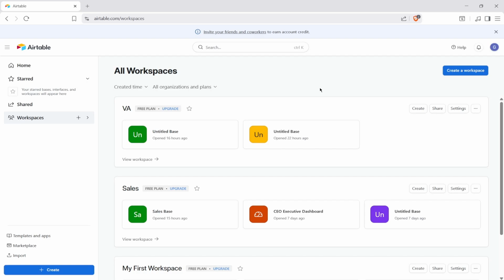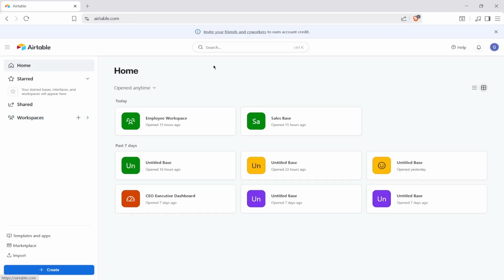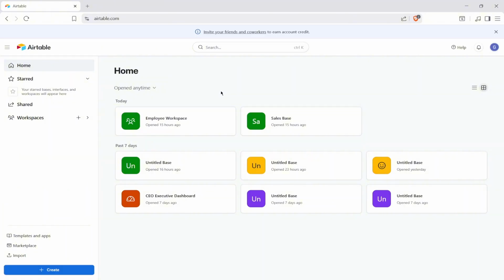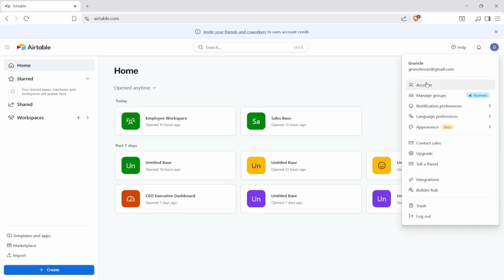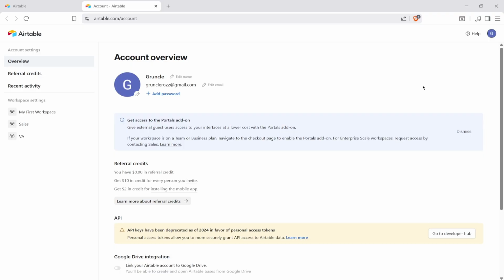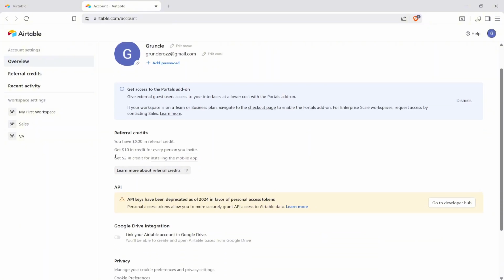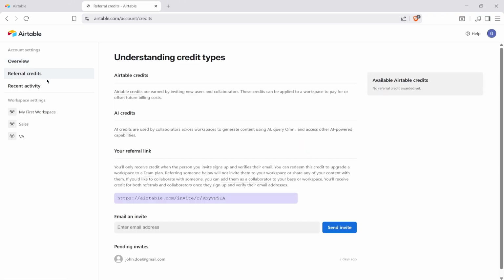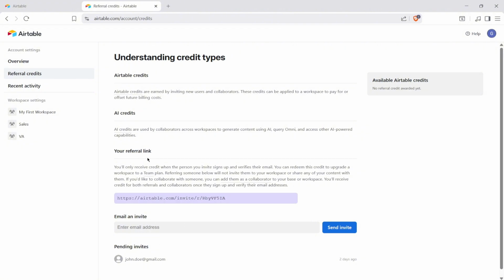How to Use Credits in Airtable [Quick Guide]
Learn how to use credits in Airtable to access AI features, automations, and other usage-based capabilities available in your workspace. Monitor your credit usage and make the most of your Airtable plan.